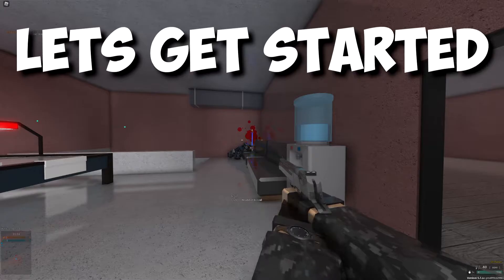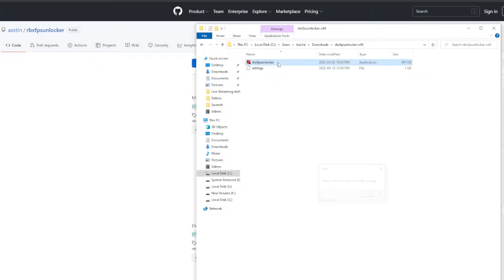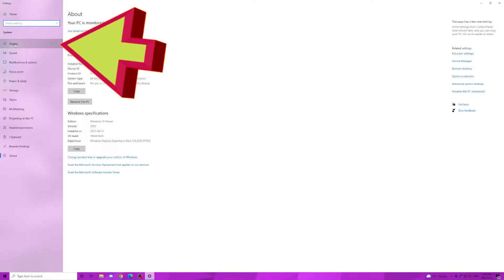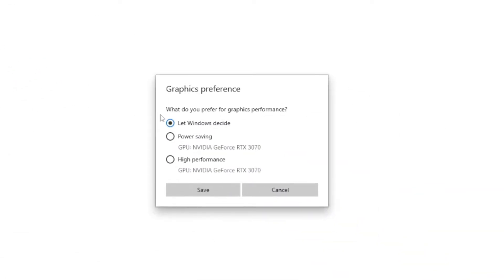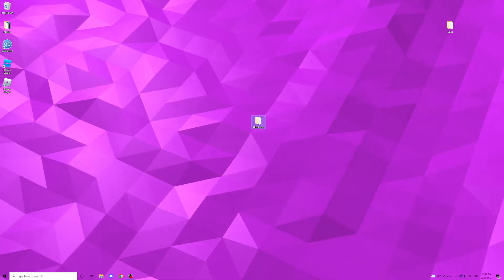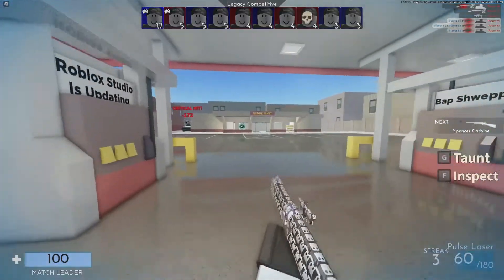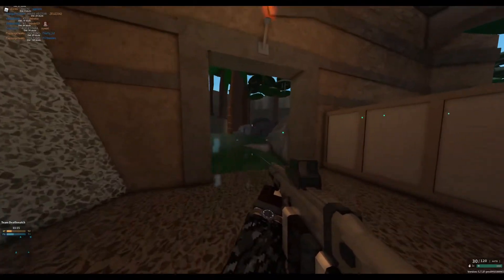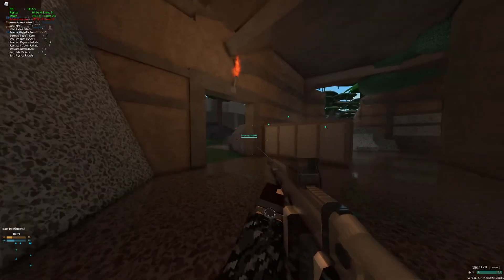[NEW] How To Get the Absolute Lowest Input Lag on Roblox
This video shows you have to get the absolute lowest input lag and gain the maximum fps while keeping a high quality looking game. This tutorial is only for PC Windows Roblox users unfortunate.

⏰ Timecodes ⏰
00:00 - Result
00:11 - FPS Unlocker
00:57 - Graphic Booster
01:39 - Roblox Alt Enter Fix [gets rid of Input Lag]
02:27 - Getting into low ping servers on Roblox
03:05 - Testing if Alt Enter Fix and FPS Unlocker is working
03:35 - Can We Get 100 Likes?